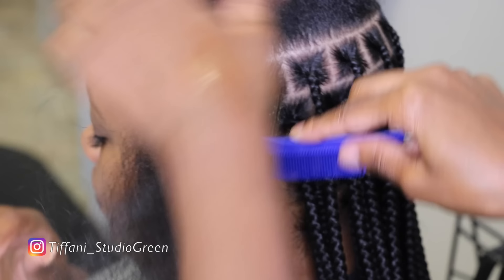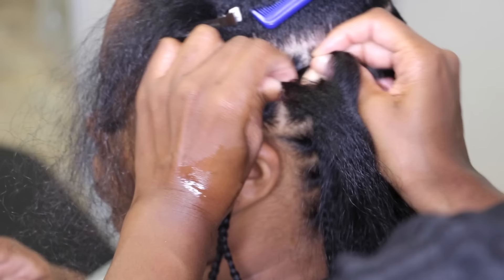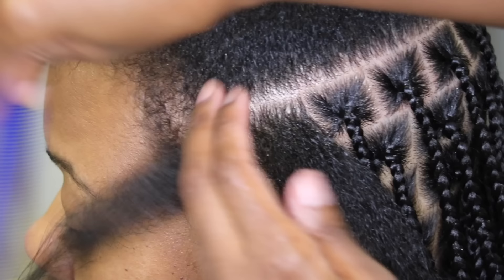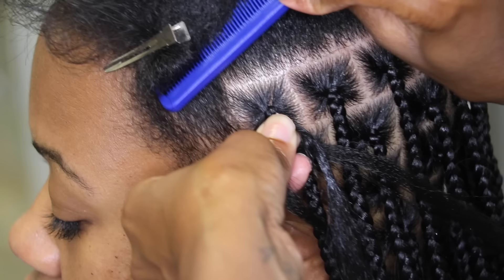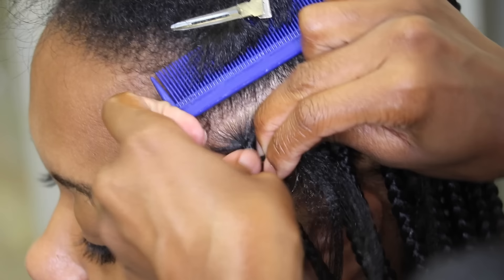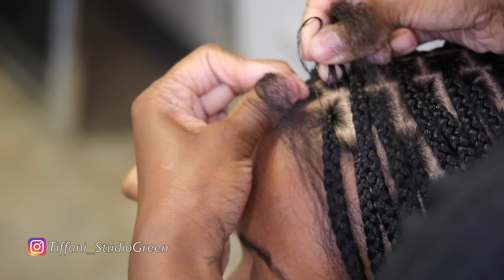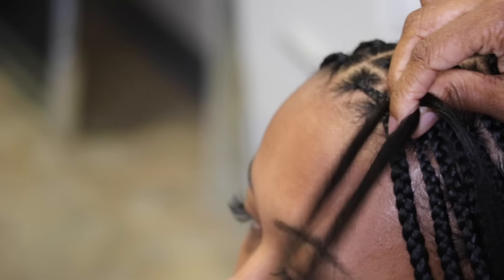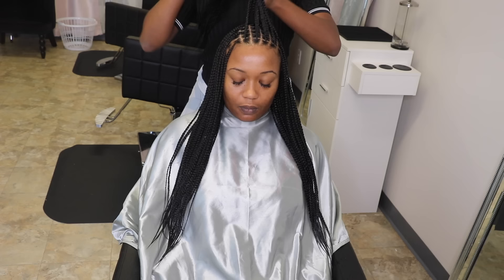HOW TO DO KNOTLESS BOX BRAIDS | BEGINNER FRIENDLY | VERY DETAILED | Tiffani Renae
Precision Parting comb
Edge Brush
Shine n Jam 16 oz 8oz
Ebin Edge Control
Ruwa Braid Kanekalon Hair

📷 Filming Details:
Ring Light

THANK YOU FOR YOUR CONTINUED LOVE AND SUPPORT

110 WALTER WAY 2346
STOCKBRIDGE, GA 30281